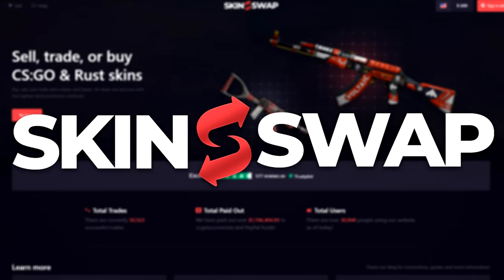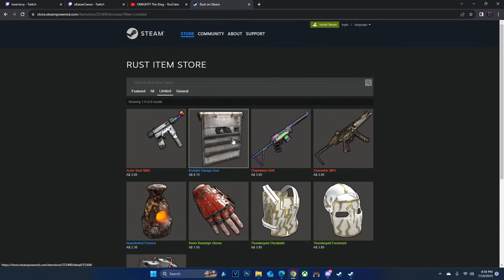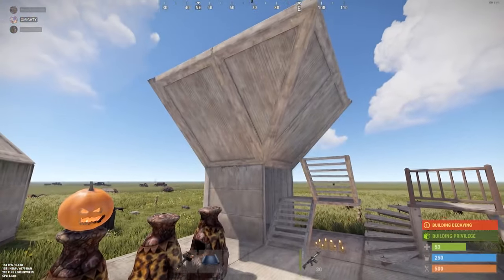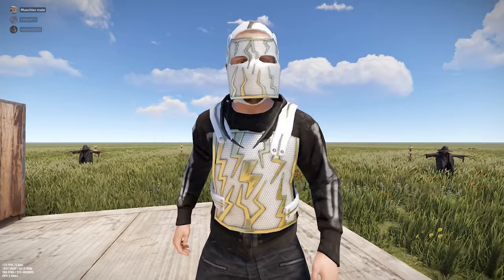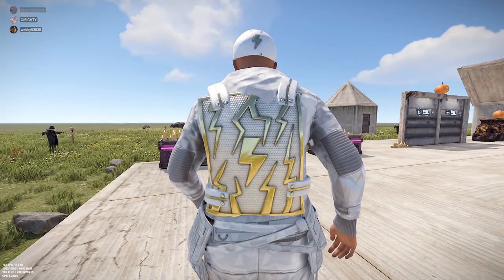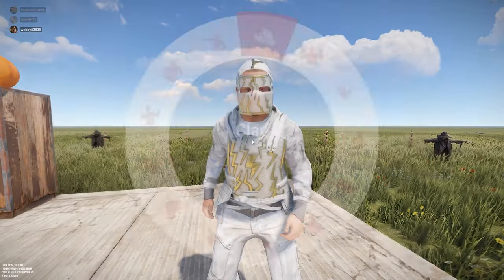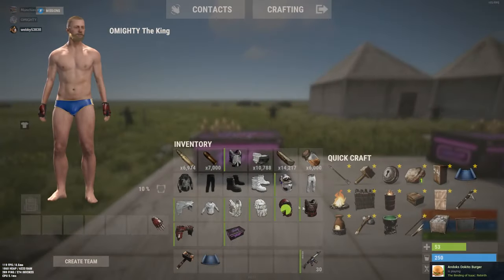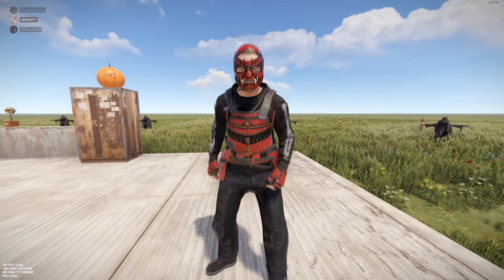HOW TO PROFIT Investing in Rust Skins ep 222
This video will teach you how to profit from investing in this week's rust item store & give you my thoughts and opinions.